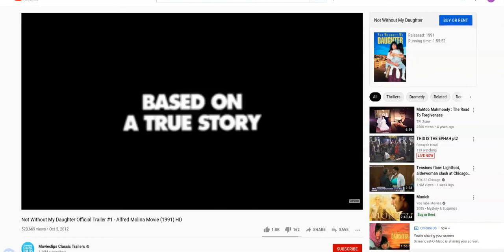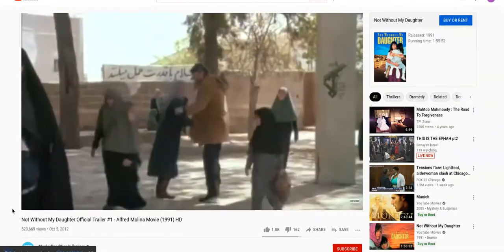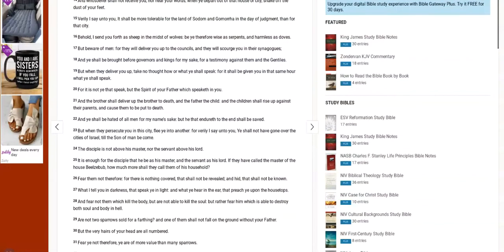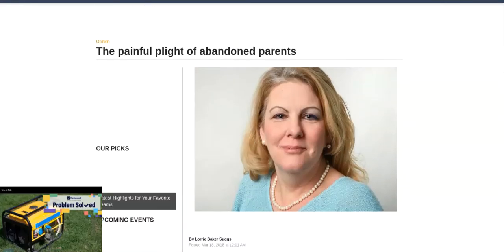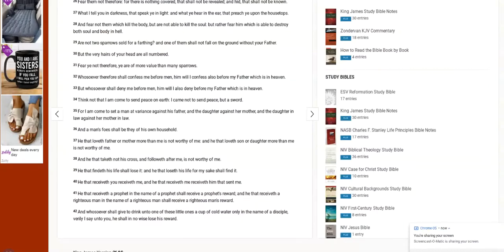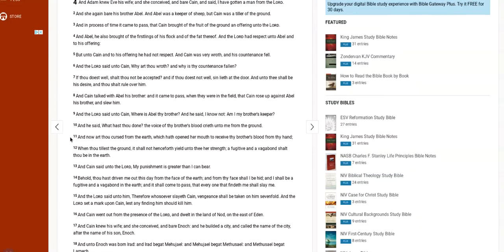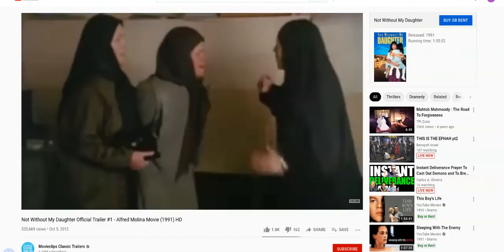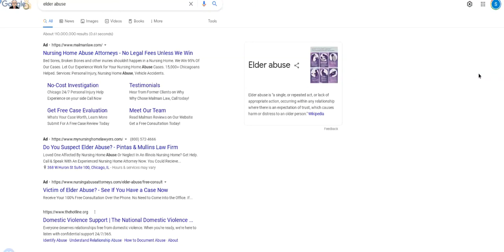Black Women Sometimes Stay for the Children - Not Without My Daughter a Black Woman's Story 2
People ask abused people why they stayed.  A lot of the time it was for the children.